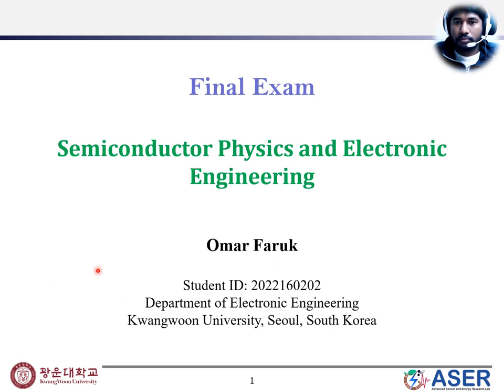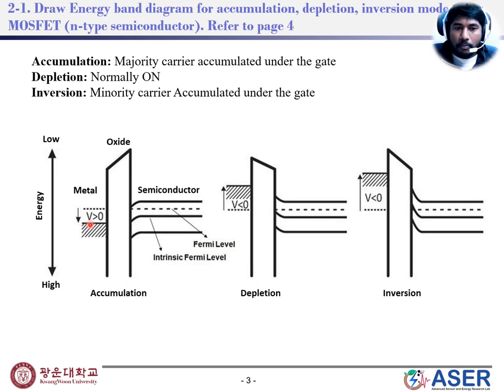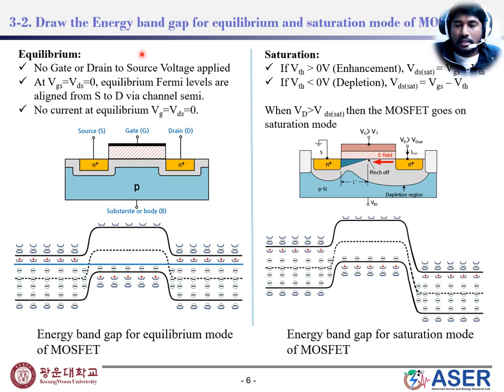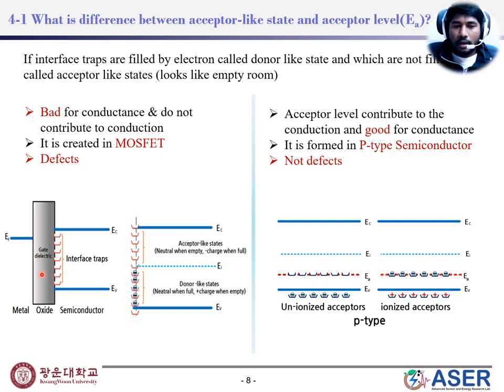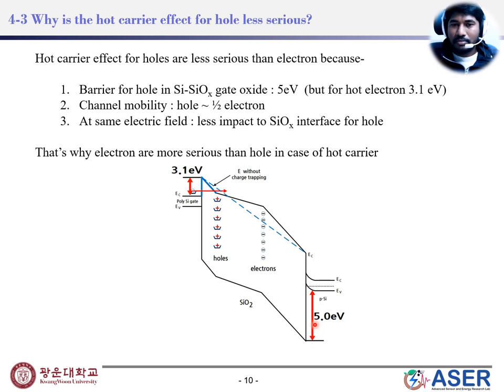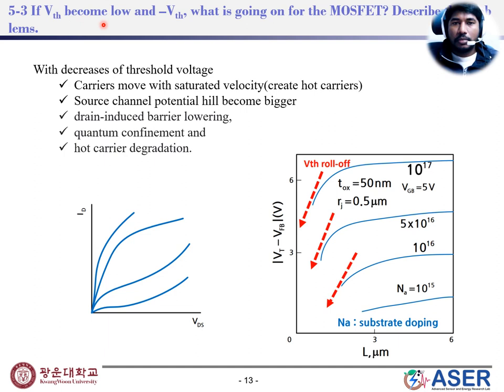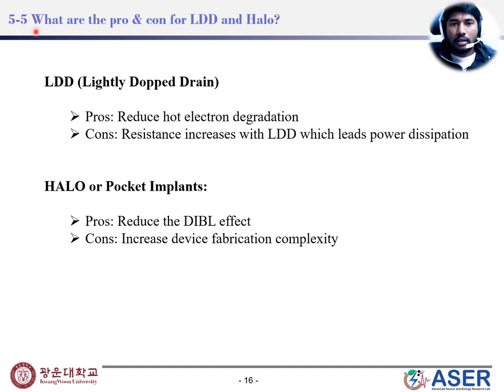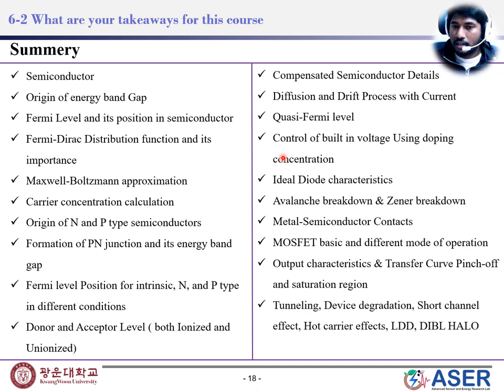Final Exam_Presentation_Omar Faruk ID_2022160202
Name: Omar Faruk
Final Exam Presentation
Course: Semiconductor Physics and Electronic Engineering
KwangWoon University, Seoul, South Korea